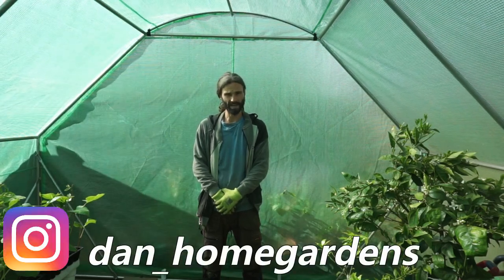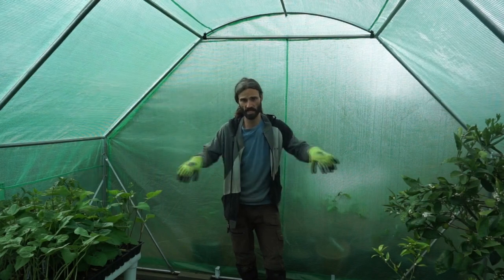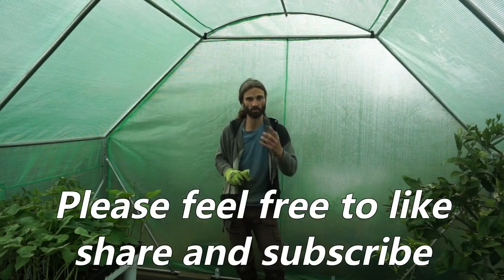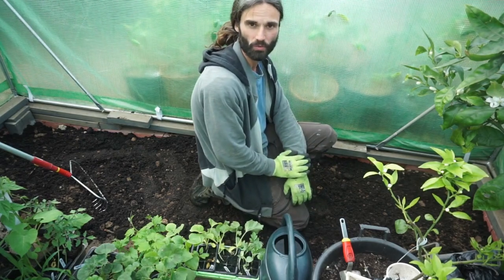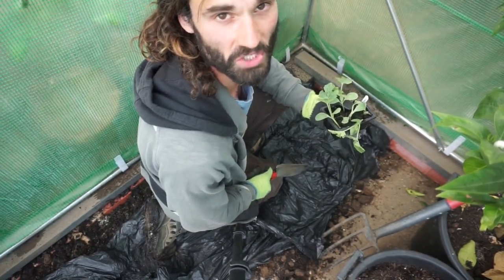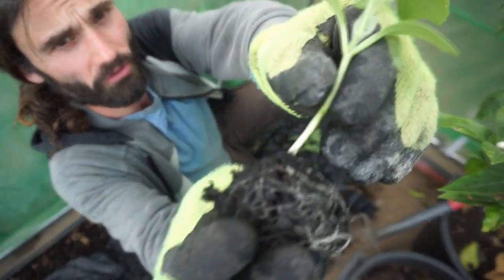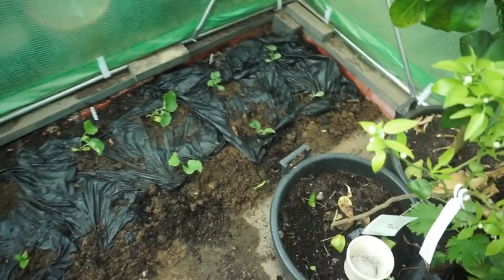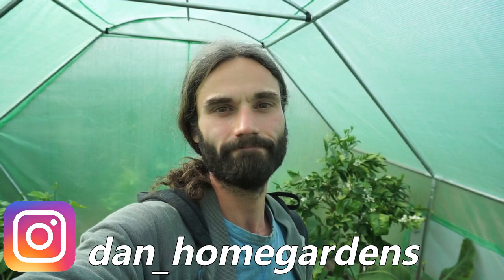How to plant out melons in cold climates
How to plant out Melon plants in a cold climate.
How to grow melons in the UK. How to grow Melon plants. How to create microclimates for melons. Growing melon varieties in a cold climate. Blacktail Mountain watermelon. Petit Gris De Renne. Sweet Granite. Five desserts. Bitter melons. How to garden at home. How to grow melons in cold weather. Polytunnel growing. How to grow melons in a polytunnel or greenhouse. Melon growing. How to grow melons in a small space. How to create Microclimates. How to grow tropical fruits in the UK. How to grow tropical plants in the UK. How to grow Sun loving plants in the UK. How to grow hot climate plants in the UK. How to grow hot climate fruits in the UK. Partial self sufficiency. Backyard food growing. Allotment. How to grow food at home. Gardening. Gardening in a polytunnel. Using a polytunnel to create a microclimate. How to grow food if you dont have a big garden. Small space food production. How to grow your own produce. Growing you own produce in a polytunnel. How to grow food in a small to medium sized garden. How to grow you own food on  budget. How to grow you own melons at home on a budget. Ho to create a microclimate for melons to grow. How to create a suitable microclimates for melons to grow in. How to create a warm microclimate to grow tropical plants in a cold climate.  How to create a warm microclimate on a budget. How to grow melons in a small space. I hope people enjoy the video.